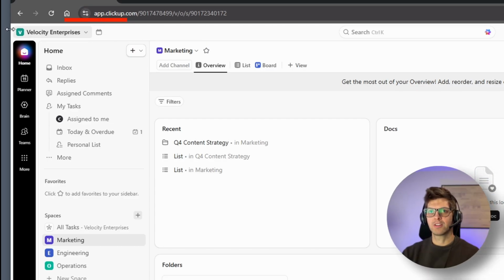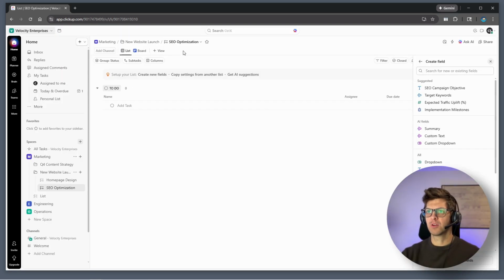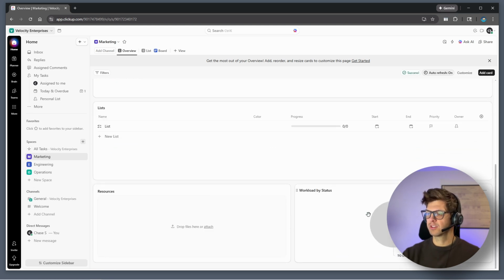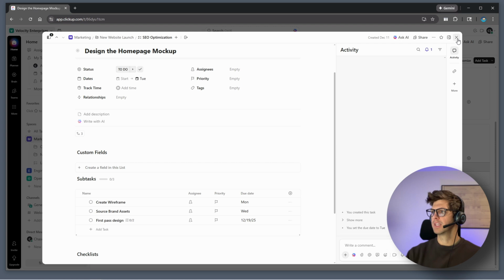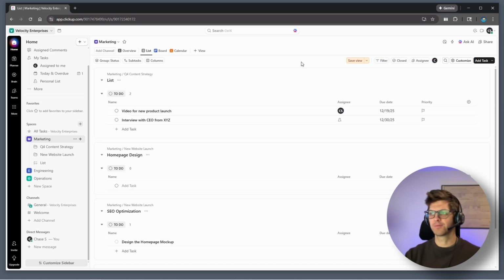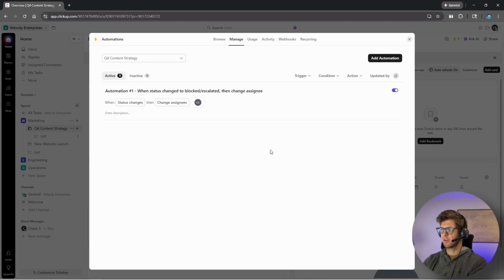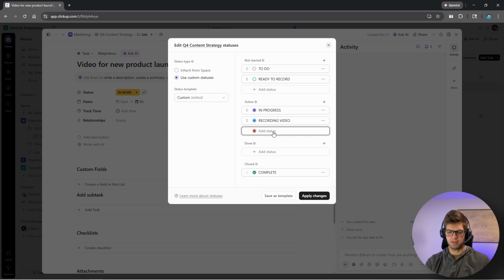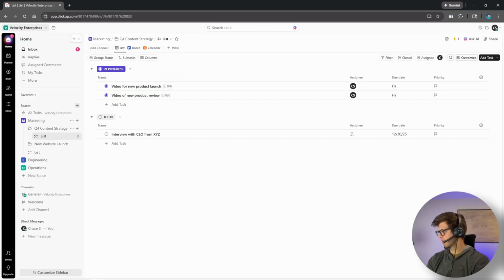ClickUp Is A Mess Until You Master These 3 Core Features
ClickUp feels overwhelming at first — and honestly, that’s because most people are using it wrong.

In this video, I break down the 3 core ClickUp features you must master if you want the platform to finally make sense and actually save you time. Once you understand these, ClickUp goes from chaotic to incredibly powerful.

🚀 In this video, you’ll learn:

Why ClickUp feels so complicated at the start

The 3 foundational features everything else is built on

How these features work together to organize any workflow

The biggest mistakes new ClickUp users make (and how to avoid them)

Whether you’re a solo creator, business owner, or managing a team, mastering these basics will completely change how you use ClickUp.

💬 Drop a comment if you want a follow-up on automations, dashboards, or templates.